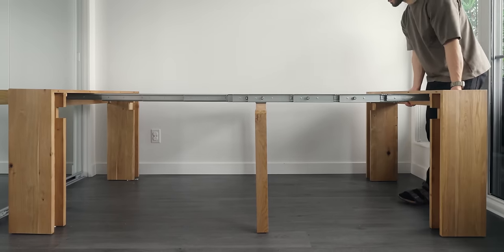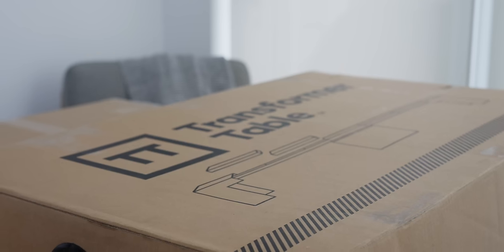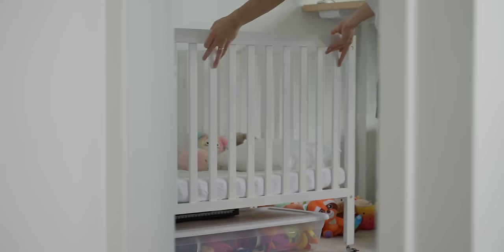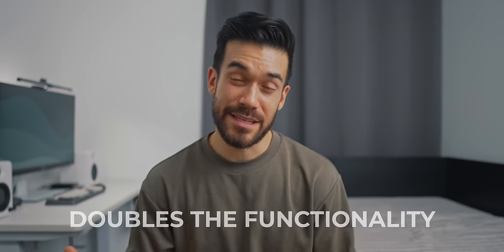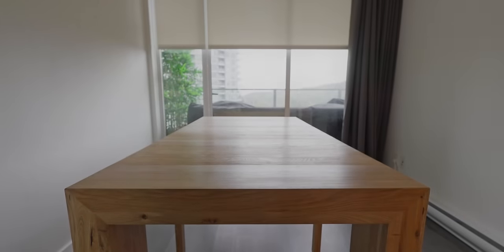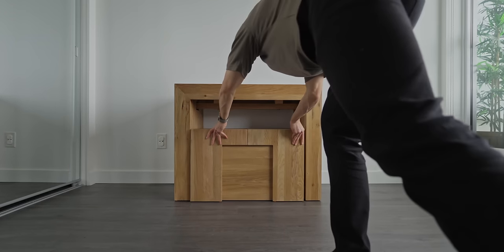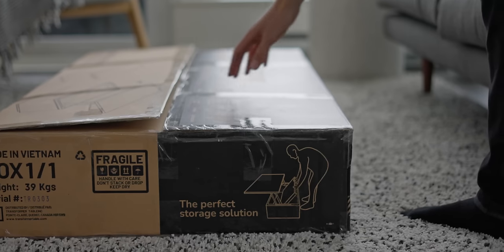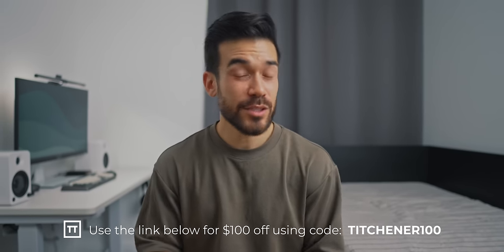How to seat 12+ guests in a small home (Transformer Table unboxing)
Check out Transformer Table & get $100 off using my code: DTITCHENER100
(valid site-wide on purchases over $999)

⚙ My recommendations and gear:

🚫 I do not use online platforms other than those listed above. Beware of impersonators in the comments section.

Correction:
2:38 According to the Transformer Table website the table is a "Blend of Oak wood & veneer sourced in North America and France"